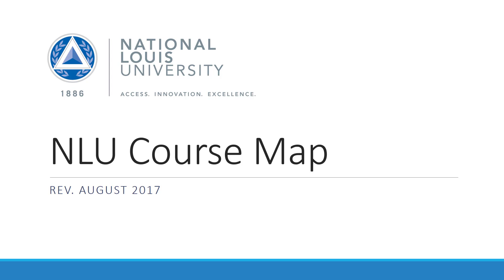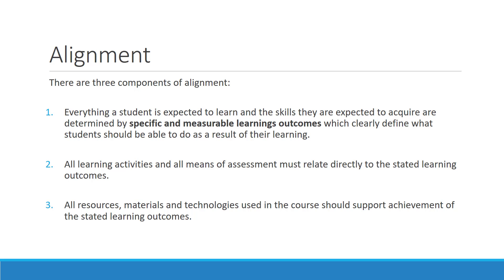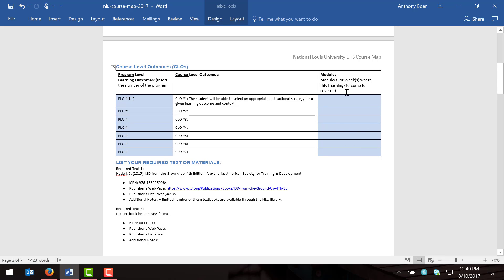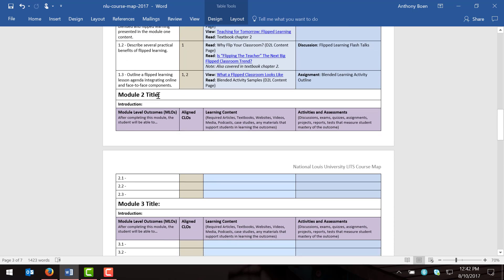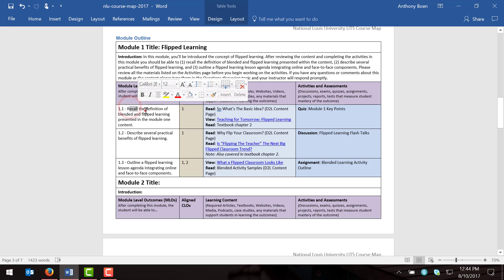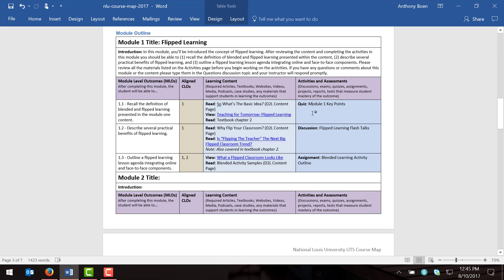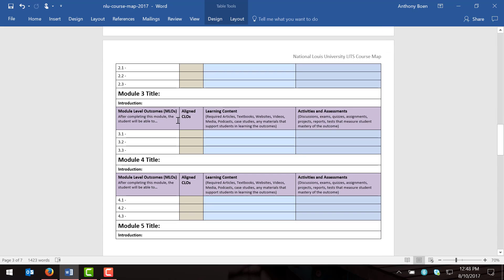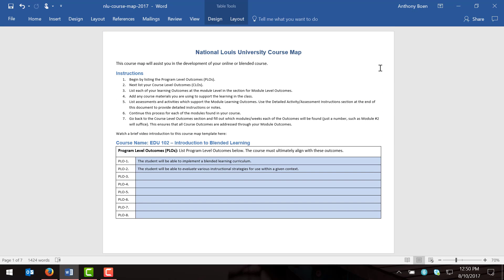NLU Course Map Introduction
This video guide introduces course developers to the NLU Course Map Template.